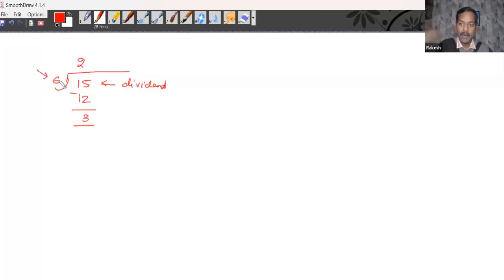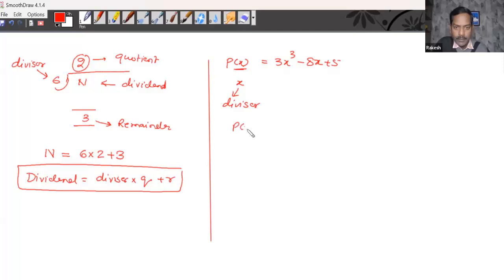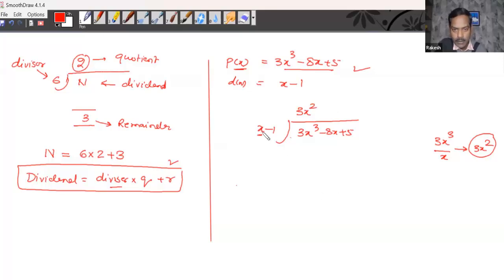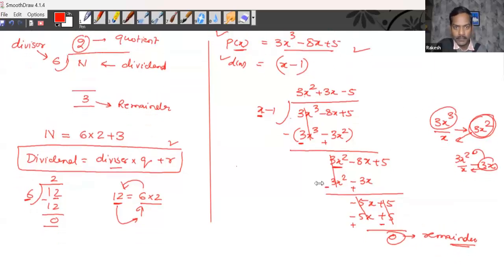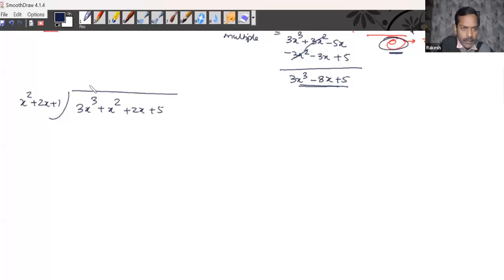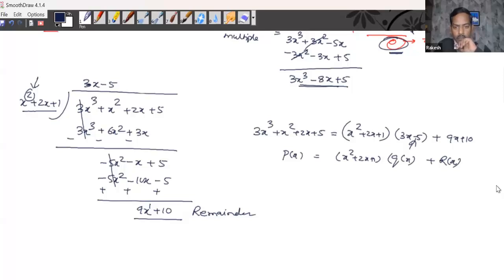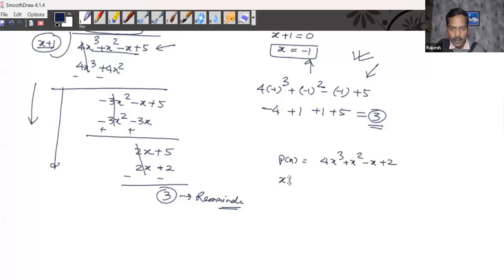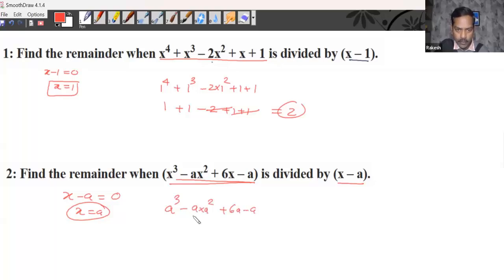CAT Algebra Foundation- Chapter 02- Remainder and Factor theorem and Polynomial